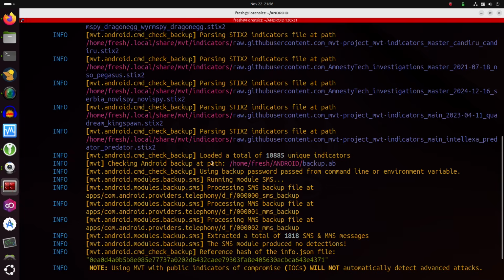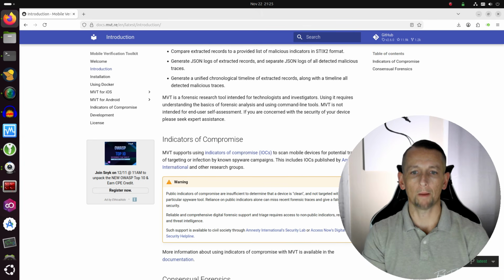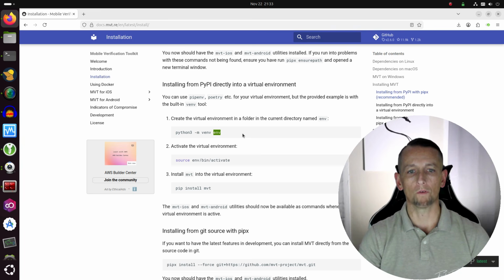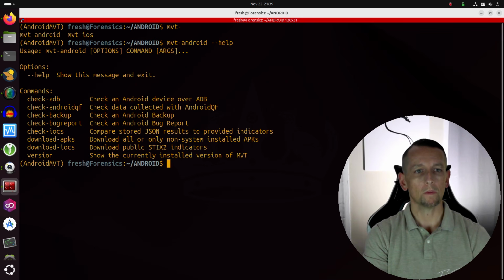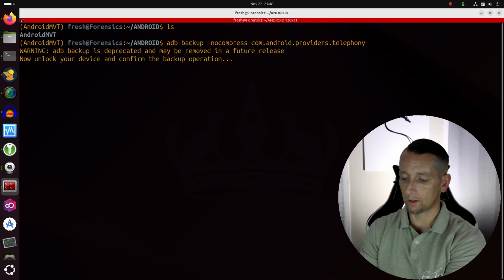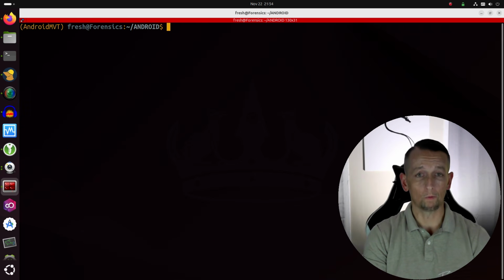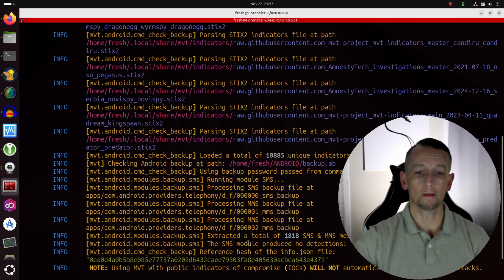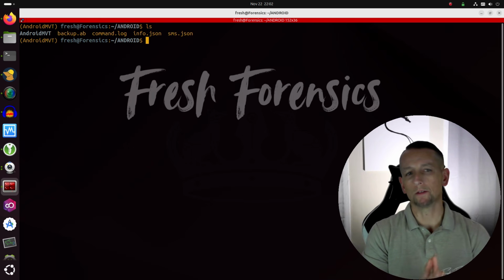I Analyzed Every Text Message on My Android — Unbelievable!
🔍 Enjoying this video? There’s more where that came from!

In this video, I walk through the full process of installing the Mobile Verification Toolkit (MVT) on Linux, downloading up-to-date IOCs, backing up the SMS messaging app from an Android phone, and running a complete forensic scan to uncover potential threats. You’ll see exactly how to extract your message database, analyze every text and embedded link for indicators of compromise, and interpret the results in a practical, security-focused way. Whether you’re curious about what might be hiding in your own messages or you’re learning digital forensics, this step-by-step breakdown shows the entire workflow from start to finish.

🎶 Music Credits
🔹 I Did It All Alone by Fresh Forensics

🕘 Timestamps:
00:00    Introduction to MVT
00:33    Mobile Verification Toolkit?
01:20    Install Android Debug Bridge
03:22    Indicators of Comprimise
04:08    Consensual Forensics
06:10    Python Virtual Environment
07:44    Create Virtual Environment
08:12    Source Virtual Environment
08:45    Install MVT
10:00    mvt-android help
11:25    adb devices
11:48    Backup SMS Messages
15:00    Download IOC's
17:36    Check SMS Backup for Spyware
20:55    Reviewing Results